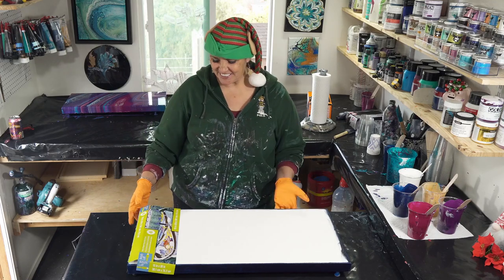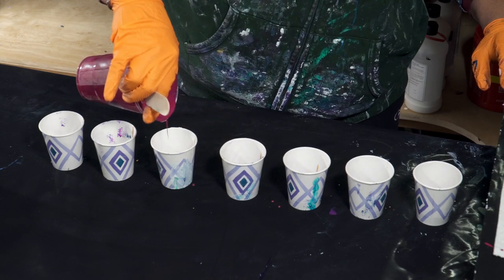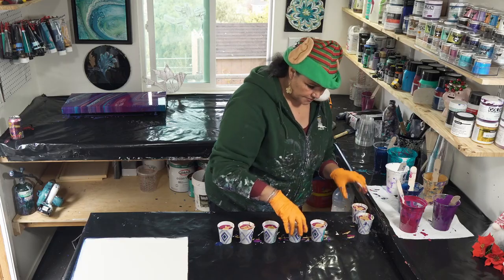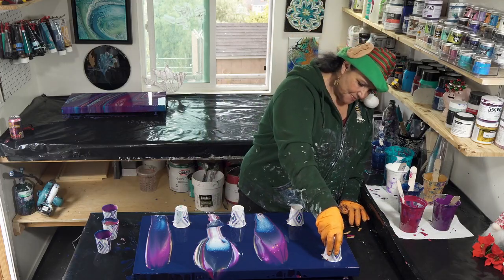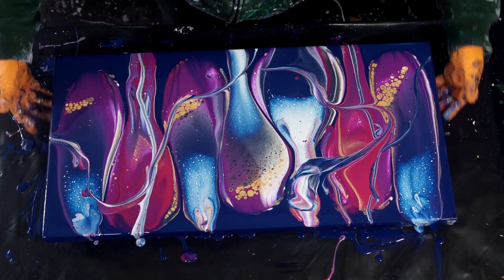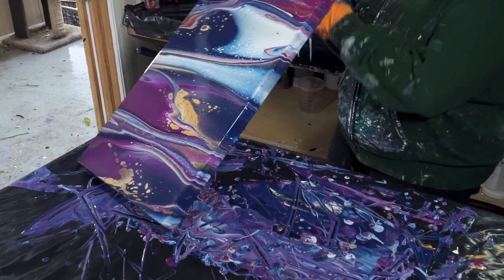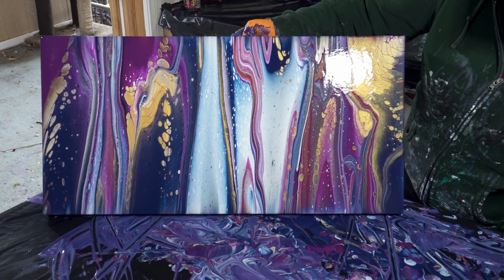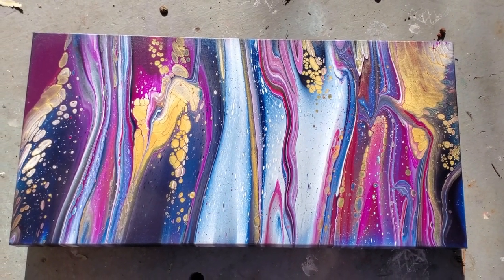Seven Swans 🦢 Twelve Days of Christmas Collaboration! 7 Gorgeous Acrylic Flip Cups!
Hello Beautiful People!  Welcome to the Twelve Days Of Christmas Collaboration!  Sarah Mack and I have teamed up with Lee & Jeremy Masse to pour inspired by the 12 different items in the song the Twelve Days Of Christmas.. and tonight I am pouring the Seven Swans a Swimming, using some flip cups a flipping! This is going to be a lot of fun, we will be posting each episode at 4pm PST/ 7 pm EST every night from now until Christmas!  Lets get started!  I am so excited about this pour!

Colors
Golden
 - Prussian Blue
 - Quinacridone Violet
 - Cobalt Violet
DecoArt Americana Decor
Metallics
 - 24K Gold
Satin Enamels
 - Pure White plus
  Amsterdam Titanium White
  plus Masters Touch
   - Opal Glitter Medium

I am using seven 5 ounce Dixie Cups and layer my paint carefully in each cup.  I put down a base coat of my thinned out Prussian Blue and then flip the cups onto the canvas, four on one side and 3 on the other.  After I flip them out I decide to "lip" the pours, which creates some beautiful effects.  I tilt it out to cover the canvas and then get rid of extra paint.  If your paint is moving quickly when the canvas is tilted then there is too much on there and some needs to come off.

I really love the colors Im using, and like the final piece. There is some nice movement and flow to the composition.  Flip cups are always a lot of fun.

I would love it if you could Share my videos on your social media! It's a great free way for you to help me grow my channel.  I really appreciate all your support and encouragement! Please hit that Subscribe button if you want to see more of what I post, and hit the Like button for the videos.. it really does help me grow my channel.  I am working towards reaching 50,000 subscribers by my 50th birthday in January!  I am only 1600 away at this point!  Sharing videos helps me grow my channel so much!  Thank you for your help!

HoA and Baxter and I wish you all a wonderful safe and Happy Holiday Season!  Merry Christmas to all of you who celebrate! Lots of love from our house to yours...